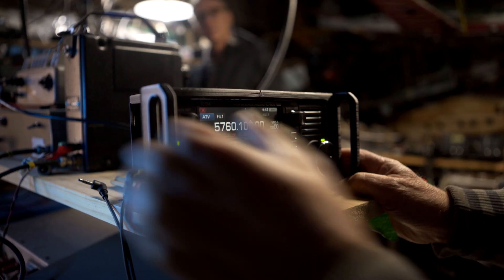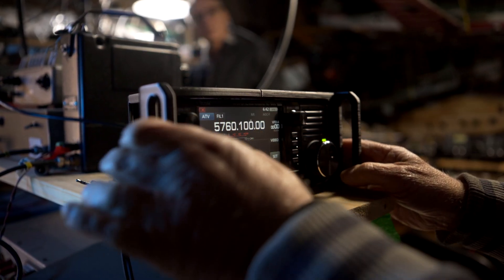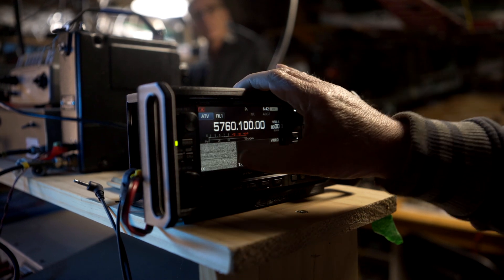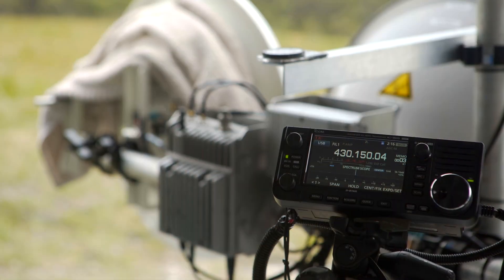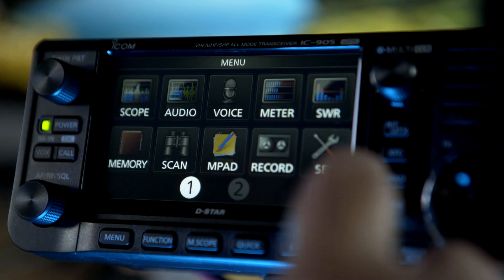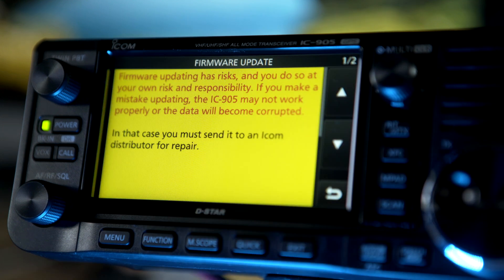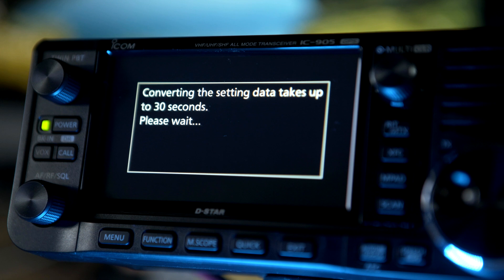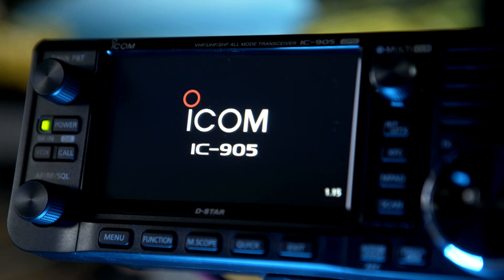How to update the Icom IC 905 Firmware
Updating the firmware of any radio keeps it running at its best and the IC-905 is no different. New features as well as engineering tweaks are added regularly, especially in radios that are new to the market.

This video will show you how easy it is to update the firmware in your radio. You’ll need a micro SD card formatted in the 905 to copy the new firmware to.

For context this video is part of an IC-905 review located